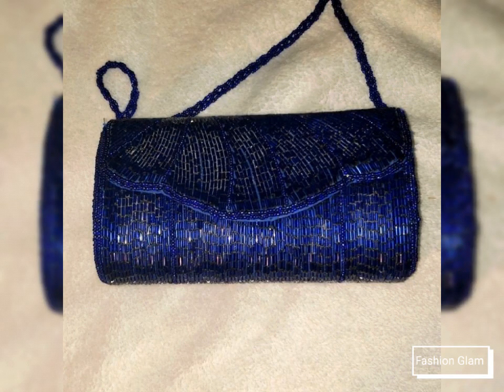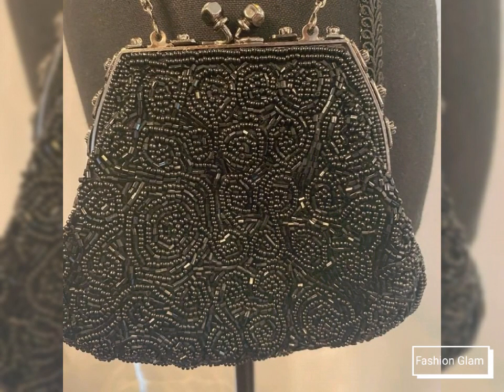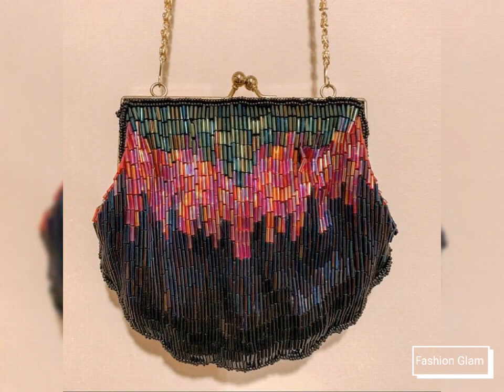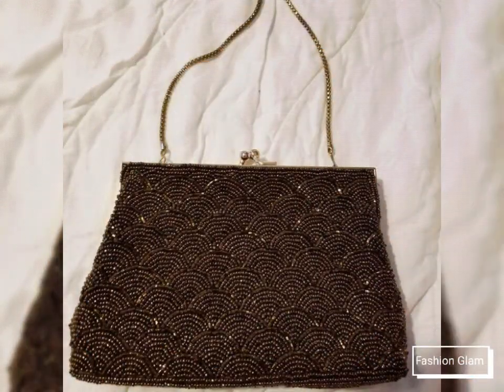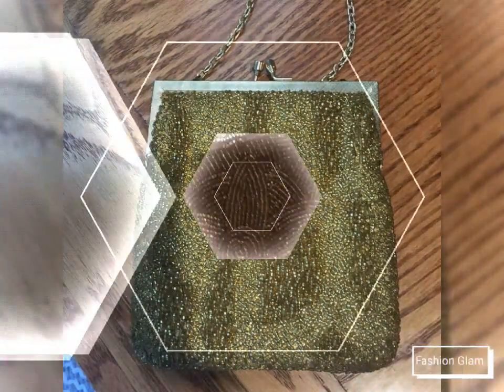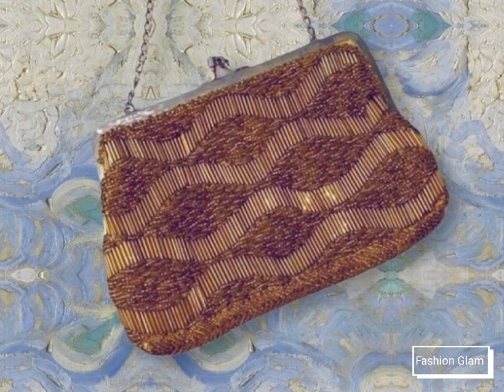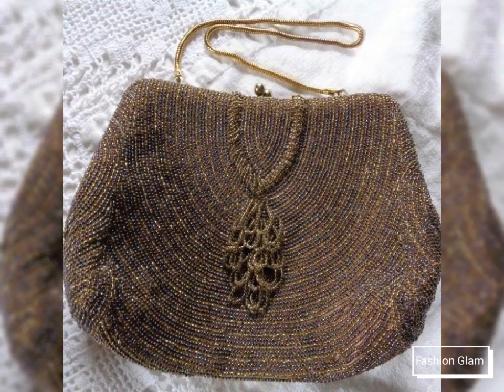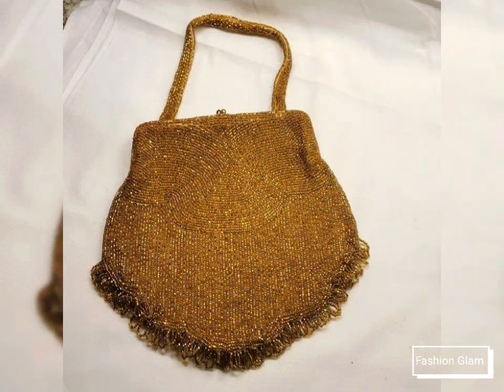Luxury Seeds Beads Beaded Sequins Embroidery Shoulder Scalloped Clutches And Purses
silk dress
dress
ladies dress
women dress
summer dress
short dress
long dress
bodycon dress
sheath dress
shift dress
crochet dress
mermaid dress
plaid dress
plain dress
slim dress
evening dress
embroidery dress
formal dress
casual dress
printed dress
girls dress
maternity dress
wedding guest dress
bridesmaid dress
velvet dress
denim dress
midi dress
swing dress
retro dress
mother of the bride dress
top
blouse
chiffon blouse
evening top
evening blouse
floral top
floral blouse